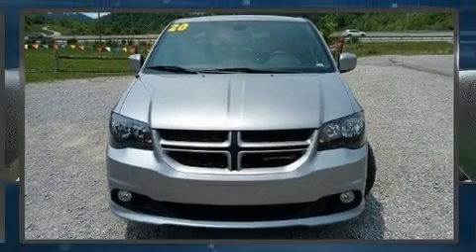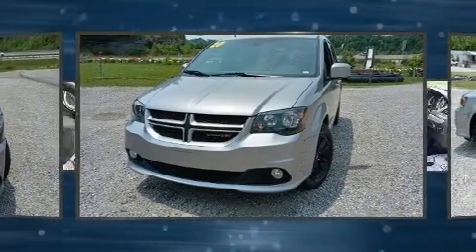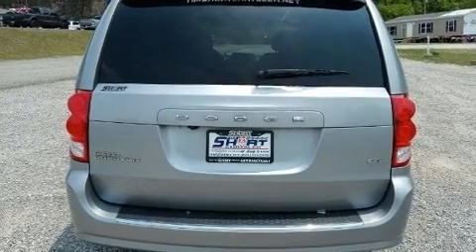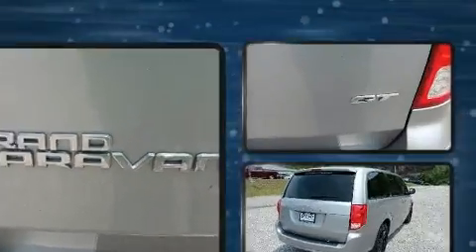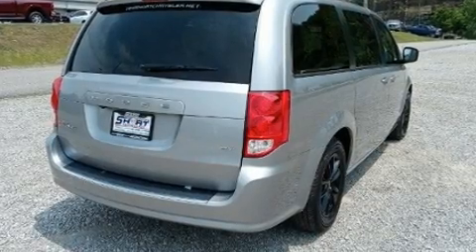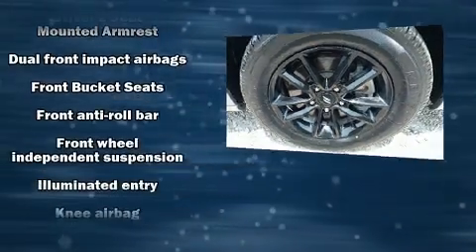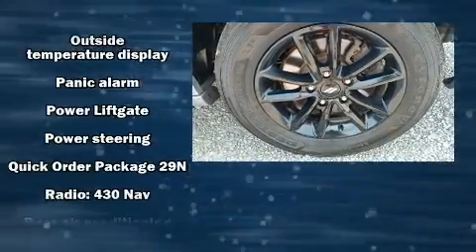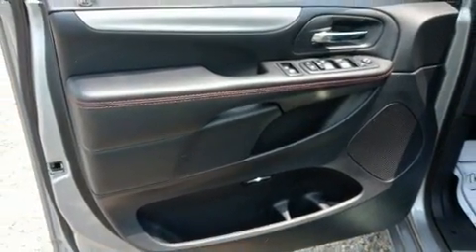2020 Dodge Grand Caravan GT in Hazard, KY 41701-5338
Discerning drivers will appreciate the 2020 Dodge Grand Caravan. This 7 passenger van just recently passed the 60,000 mile mark! Under the hood you'll find a 6 cylinder engine with more than 270 horsepower, and for added security, dynamic Stability Control supplements the drivetrain. Comfort and convenience were prioritized within, evidenced by amenities such as: front and rear reading lights, an automatic dimming rear-view mirror, heated steering wheel, heated door mirrors, a power liftgate, power windows, and power seats. Features such as automatic climate control and leather upholstery prove that economical transportation does not need to be sparsely equipped. Storage solutions are integrated throughout the interior, demonstrating thoughtful attention to detail. Premium sound drives 9 speakers, providing you and your passengers a sensational audio experience. Take assurance in side curtain airbags, providing head protection in the event of a severe collision. We know that you have high expectations, and we enjoy the challenge of meeting and exceeding them! Stop by our dealership or give us a call for more information.